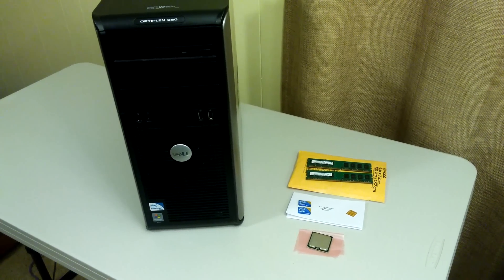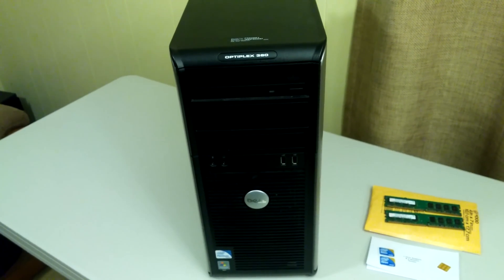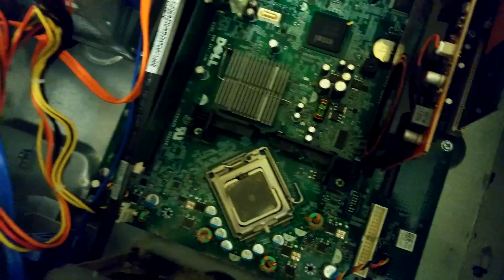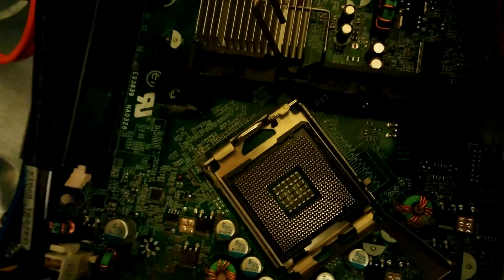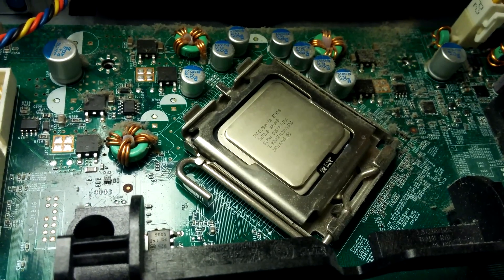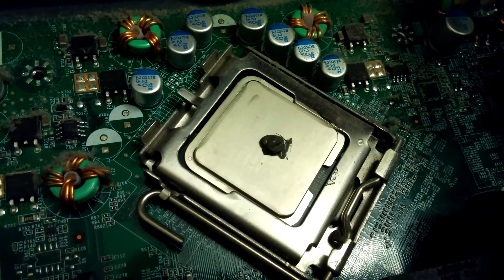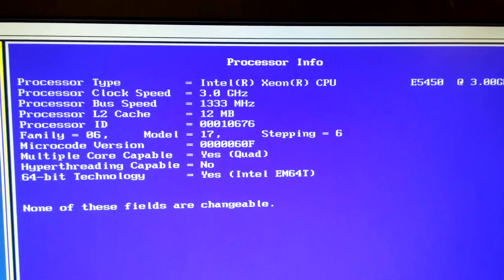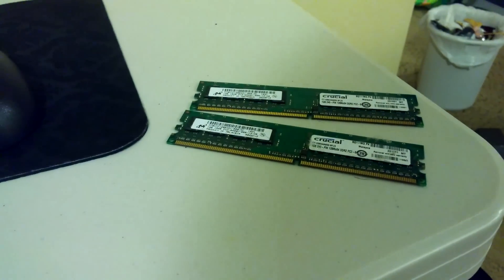Upgrading a Core 2 Duo Optiplex to a Quad Core Xeon E5450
For around $40 on ebay, this video demonstrates how to upgrade an otherwise obsolete core2duo computer into a beefy quadcore Xeon and a ram upgrade.

Parts Used:

Xeon E5450 - $23.66
LGA 771 to 775 sticker - $4.50
4GB DDR2 800Mhz - $15.98

Total $44.14.

Financed by ebaying a different CPU I had laying around for $44.00.  Grand total of 14 cents for this project.